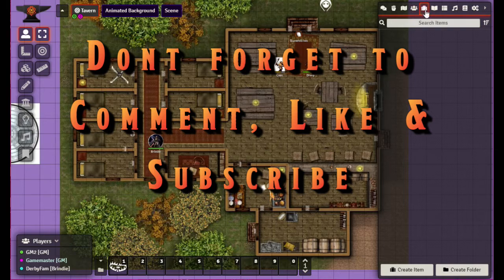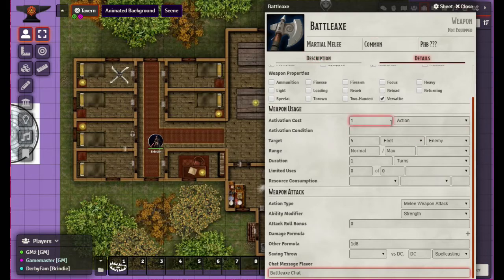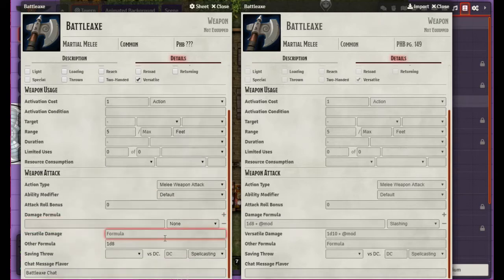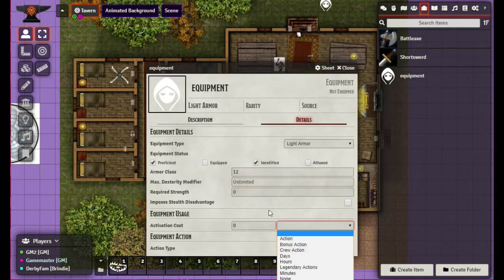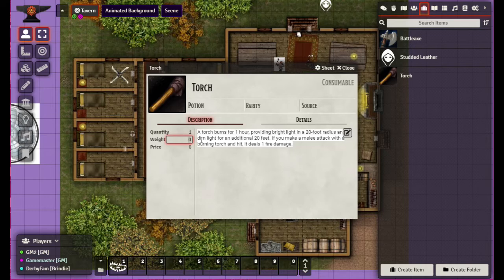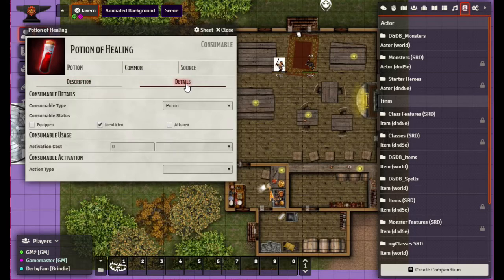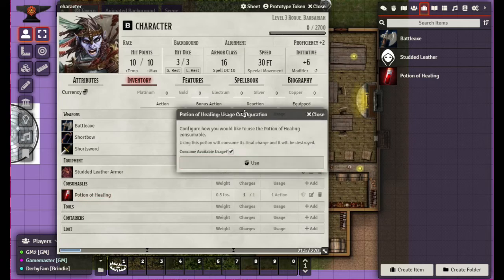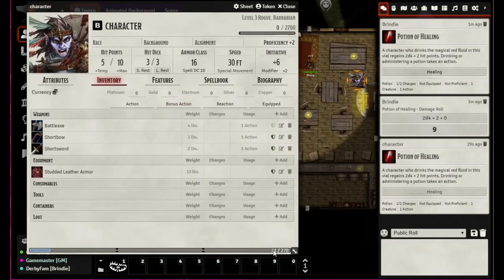Foundry VTT From the Ground Up E03 - Getting To Know The Interface (Part 07) - Items 01